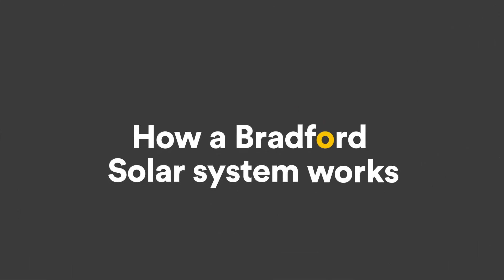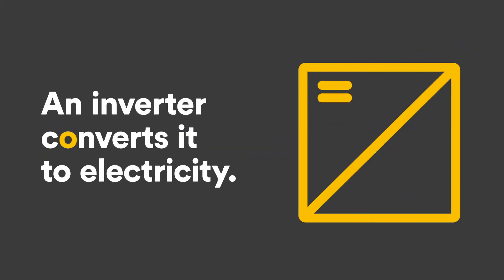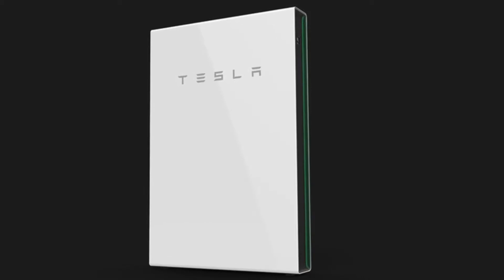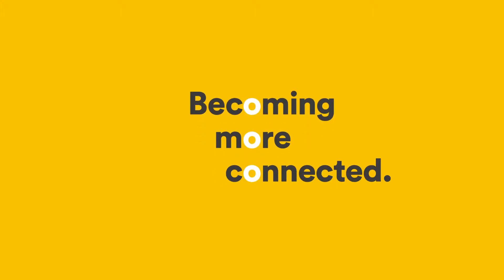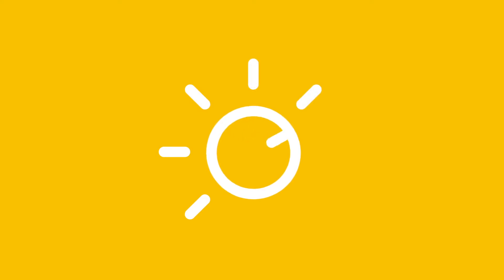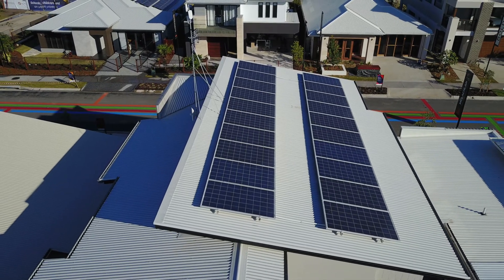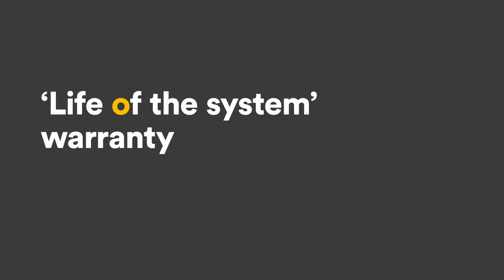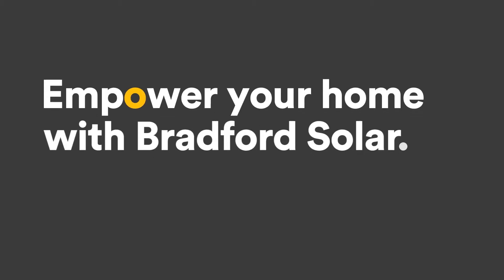Tesla Powerwall 2 - How It All Works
Integrale Homes are a leading builder with a passion for providing outstanding customer service.  We build beautiful homes at exceptional value for money. Based in Caloundra, we build homes throughout the Sunshine Coast and North Brisbane. Our friendly team of locals have the experience to guide you through the entire build process. Our goal is simple – make building your new home, the most amazing and rewarding building experience you will ever have. The famous “Total Package” includes everything you need to move into your new home, right down to the letterbox. That means no added extras and no ugly surprises in the final bill.
It’s time to own an Integrale Home!

In this episode we discuss the benefits of Tesla Powerwall 2 and how it all works.